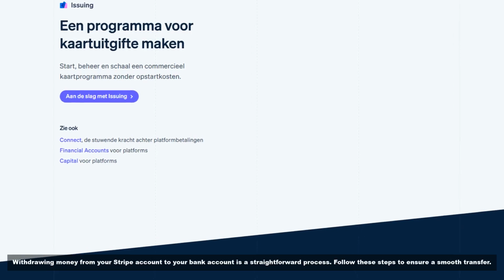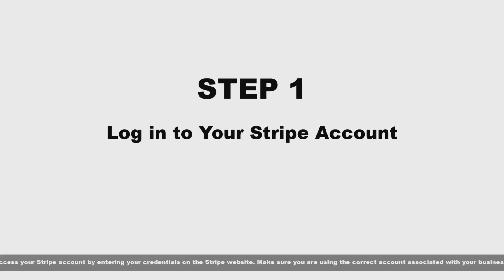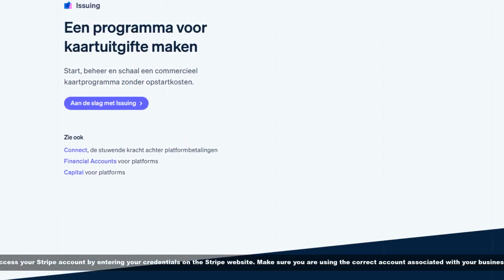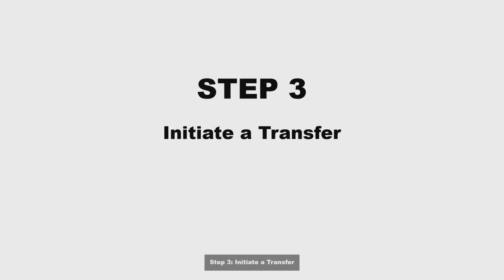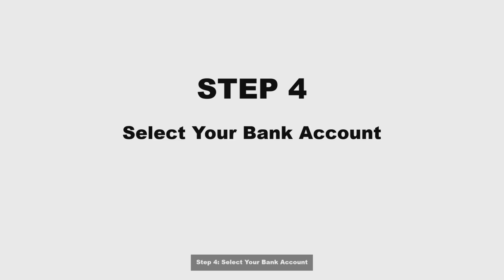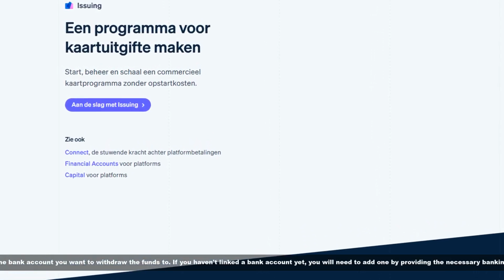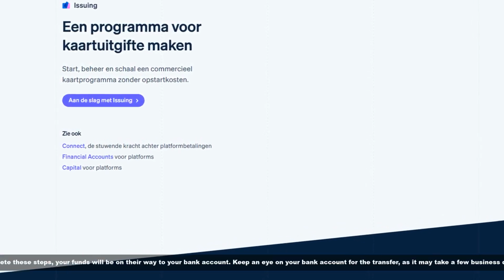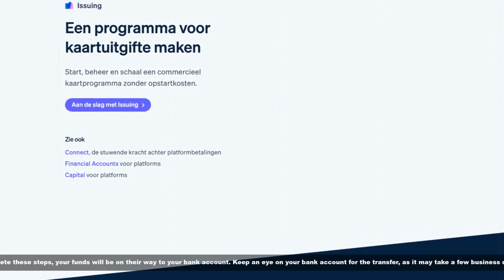How To Withdraw Money From Stripe To Bank Account 2025 (2026)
In this video, we will guide you through the process of how to withdraw money from Stripe to your bank account in 2025. Learn the step-by-step instructions and tips to ensure a smooth transaction.